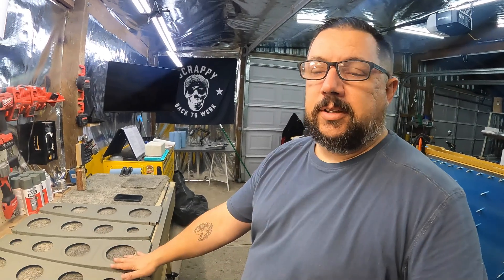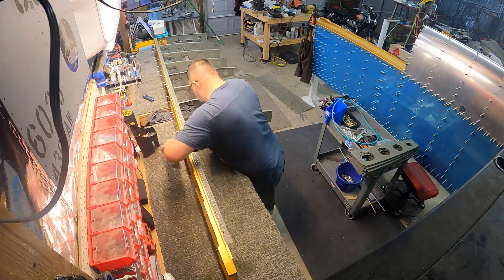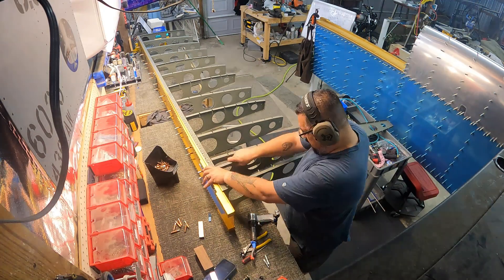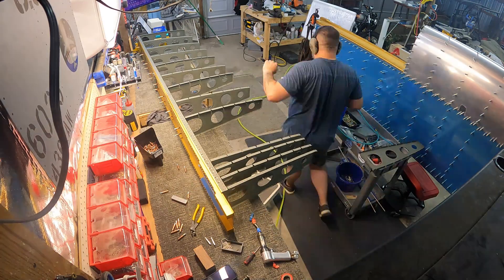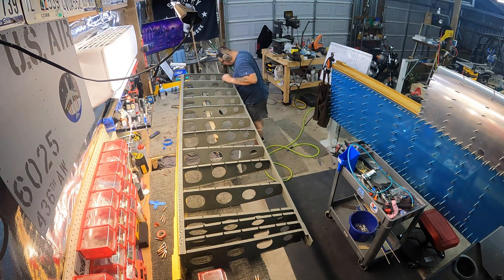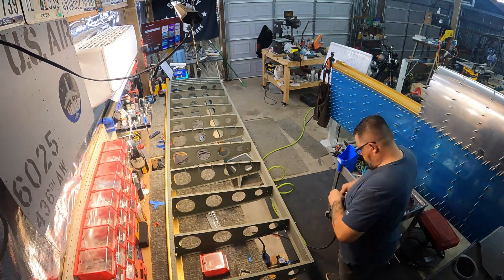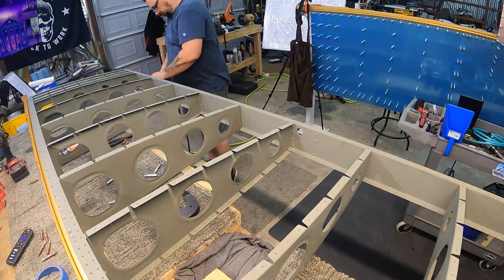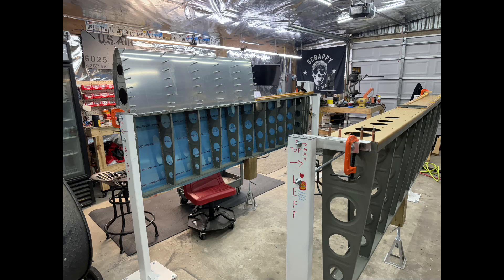Vans RV-8 Ep 39 Left Wing Rib and Spar riveting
Completed the skeleton assembly of the left wing and got it mounted in the wing stand today.  I think the method I used to rivet the front spar worked far better this time.  Hopefully later tonight or tomorrow morning I will get some skin hung on it and verify everything lines up as it should.

Label printer

Measuring etc:
Machinist Square
Combination Square
Straight Edge
Angle Finder

Epoxy Resin work:
3M respirator mask
Rubber Gloves
Digital Scale
Mixing cups set
Self Etching Primer
Sanding Block
File Set
Sanding Sponges
West Systems Resin kit

Electrical:
Magnifying Lamp
Molex Micro-fit connectors
Cable Snap Bushings
Dupont crimp tool
Helping Hands

Misc:
Transfer Punches
Torque Seal
Hearing Protection
Milwaukee Rivet Gun